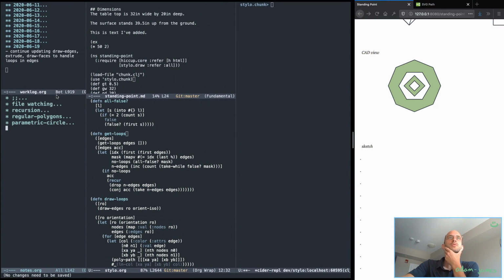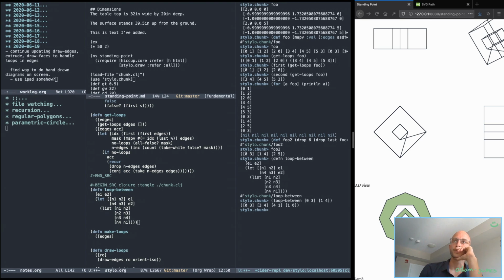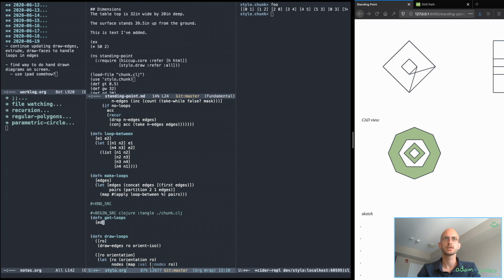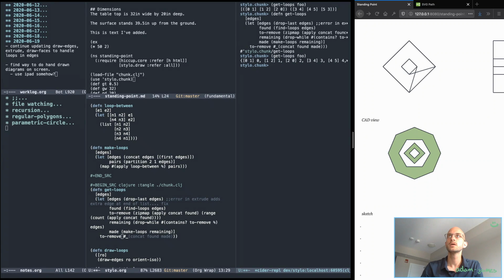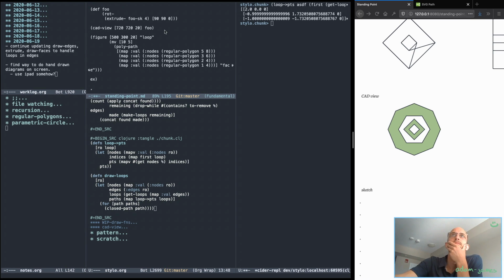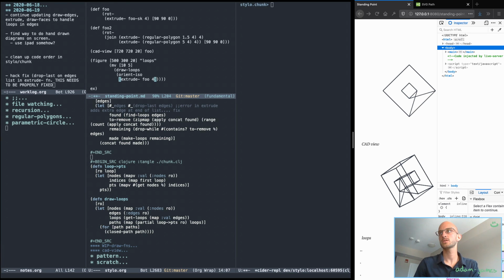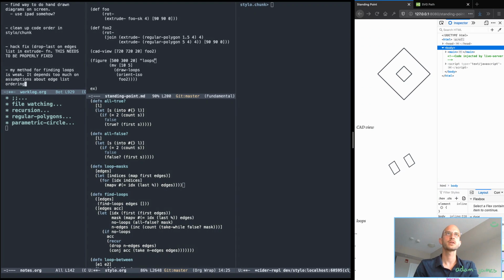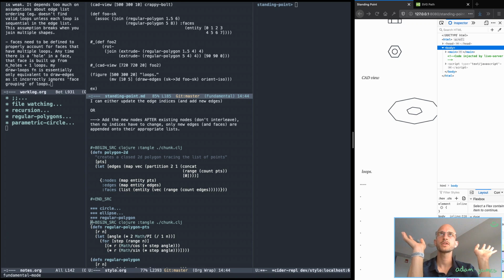Clojure dev. VOD 18